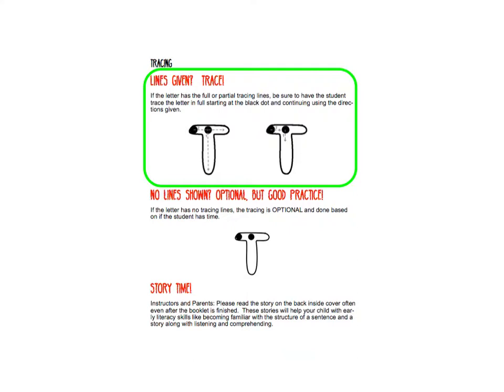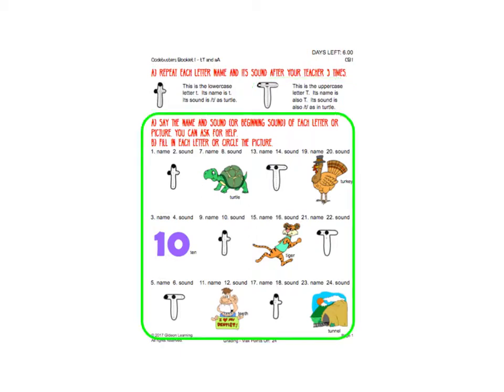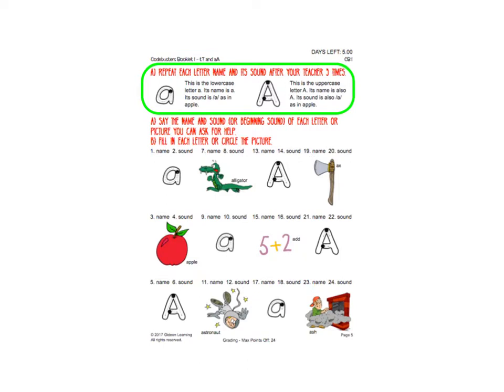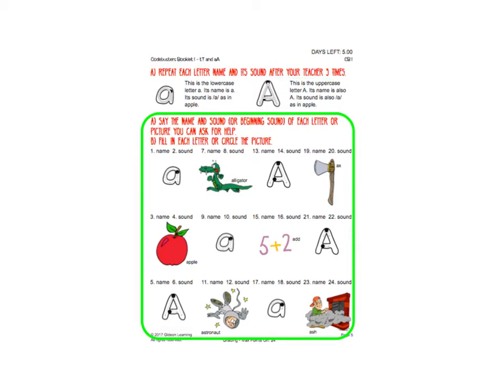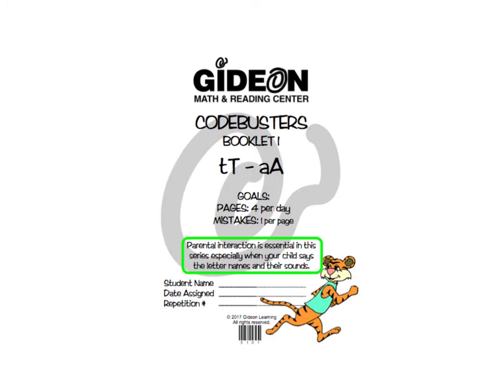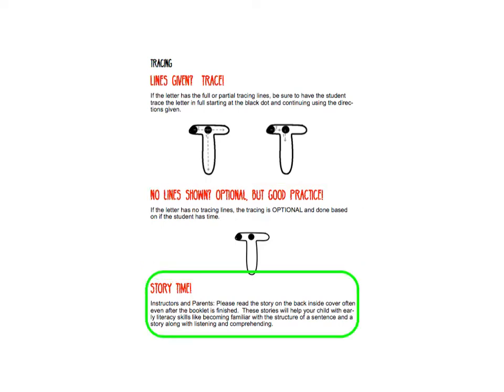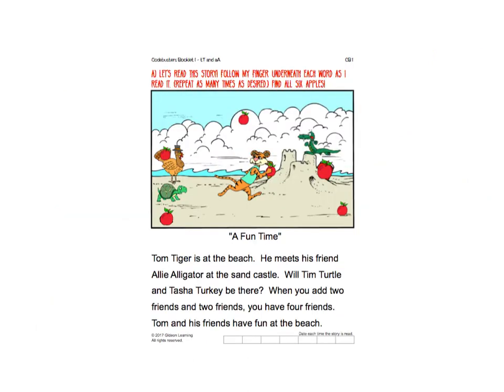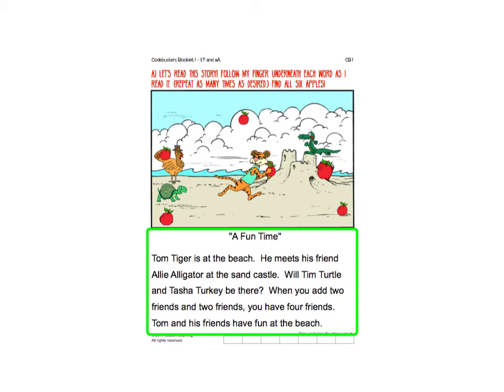Codebusters 1 - tT - aA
2018 Updated Version CB 1